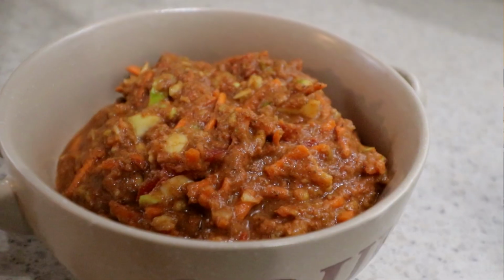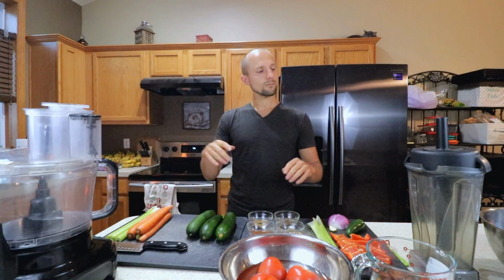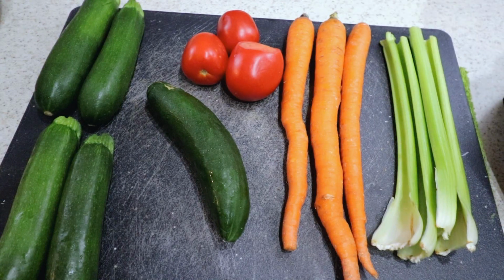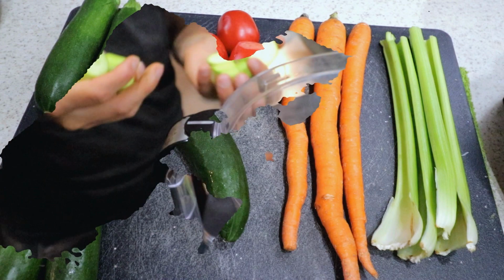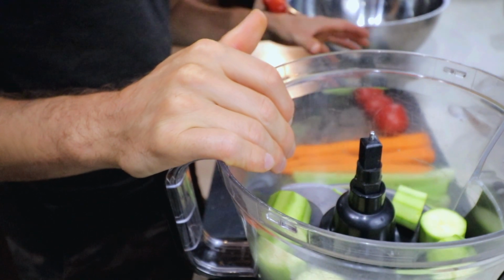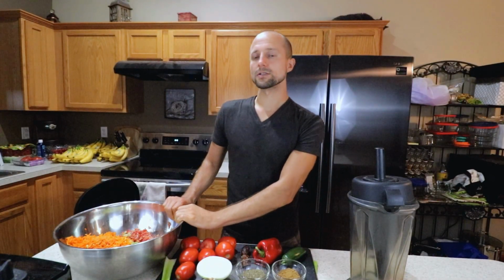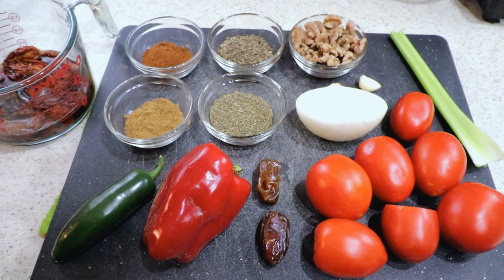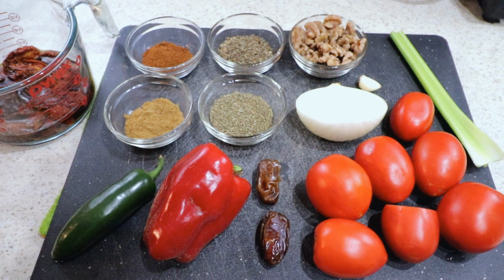The Best Raw Vegan Chili Recipe